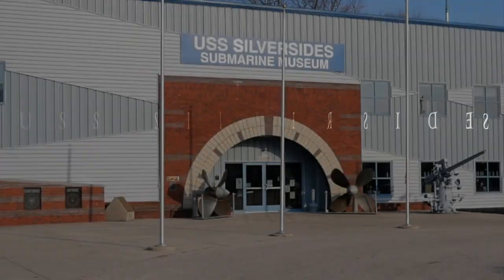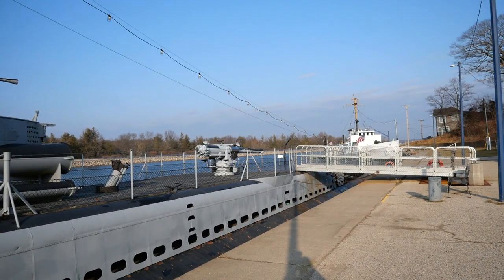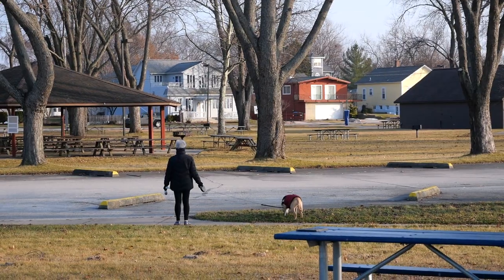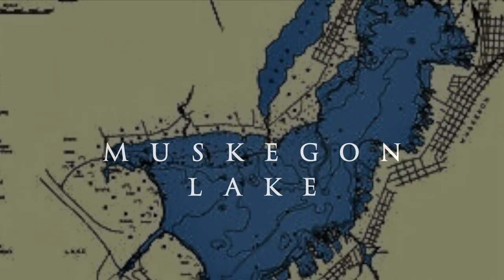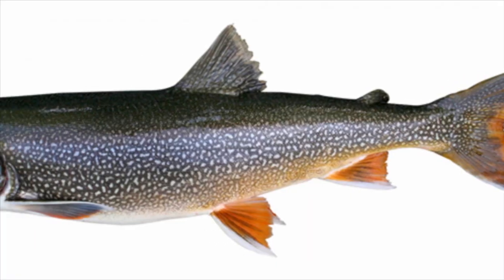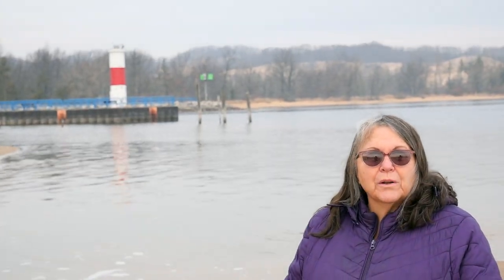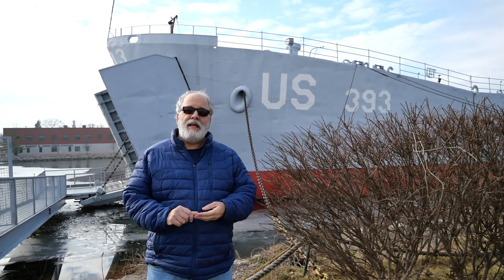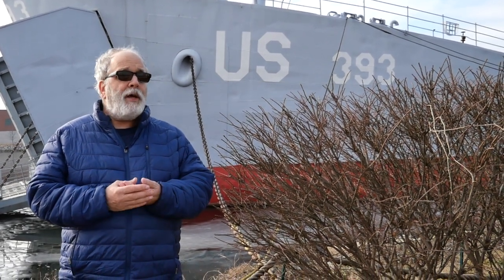Muskegon, Michigan: The Most underrated city in Michigan!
We are proud of our city of Muskegon, Michigan and we want to share it with you!
Muskegon is located near the shore of Lake Michigan on the west side of the state. While not a big city like Grand Rapids or Detroit, Muskegon has plenty to offer citizens and visitors
In this vlog we show you some of the history that can be found at Lake Michigan and Muskegon Lake. The latter being the largest in land lake in Muskegon County.
Come along with us as we show you the USS Silversides a submarine that was one of the most successful subs in WW2 The Silversides is now a museum located on the channel going from Muskegon Lake into Lake  Michigan .
We also take you to the city's LST which landed on the Beaches of Normandy on June 6,1944  It is one of 2 remaining LSTs in it's original configuration ,
Muskegon Lake has sailing and boating and plenty of fishing too!
We hope you enjoy this vlog and will plan a trip to our Awesome City soon!
Oh yeah... we also have 2 lighthouses!
Oh yeah,yeah…. This vid has chapters!
0:00 Start
0:18 USS Silversides
0:51 Tug Boat
1:01 Muskegon Coast Guard Station
1:10 Frank Beautiful Day
1:26 South Pier Lighthouse
1:36 South Breakwater Light
1:41 Muskegon Lake
2:28 USS LST 393
3:35 Freighter Wilfred Sykes goes through the channel to Lake Michigan

We are Alicia and Frank a senior couple who love to record our travel adventures and share them with you.
We have had fun in the US and abroad. We've been to Texas, Arizona, Europe and Mexico.
Fun places to visit in the US and abroad
Silly Travel Vlogs
Historical and fascinating places.
Cinematic travel videos
and so much more. Watch and enioy!!
Our equipment:
Laptop : MacBook Pro M1 2020